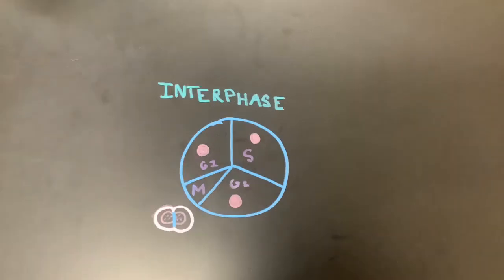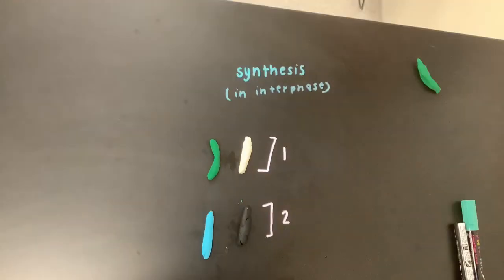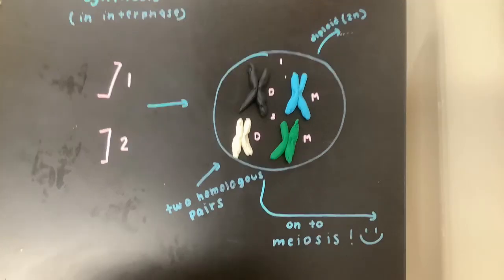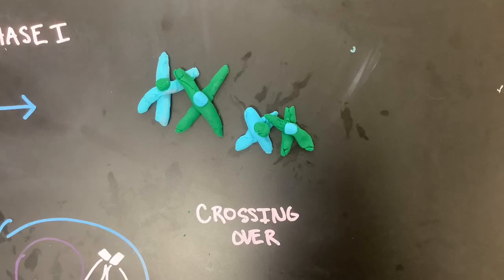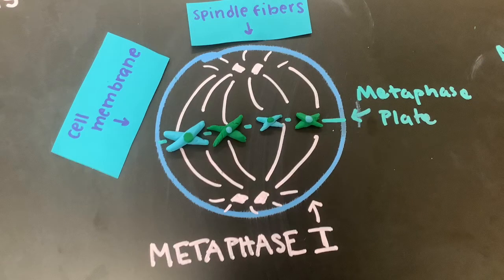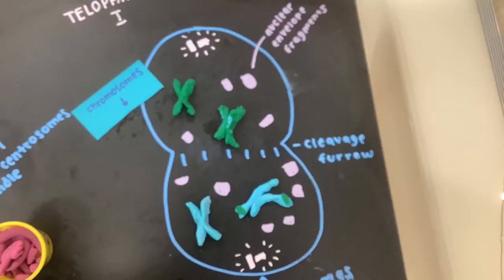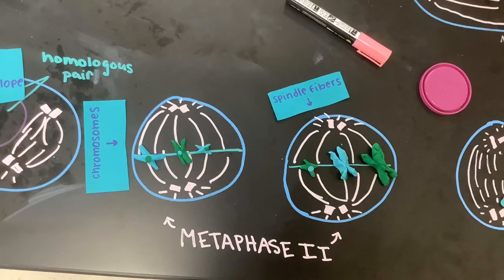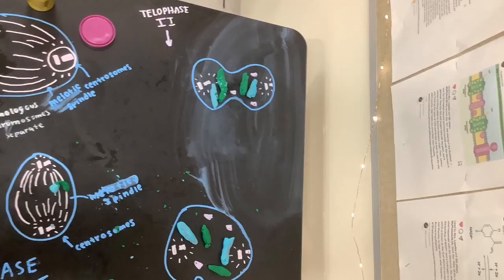The Process of Meiosis!